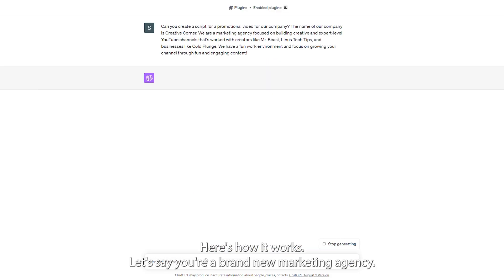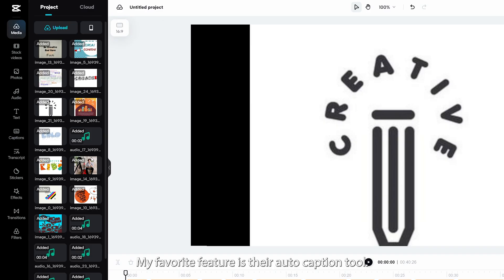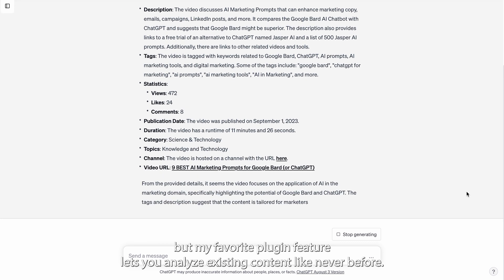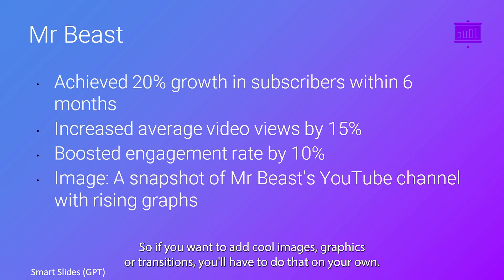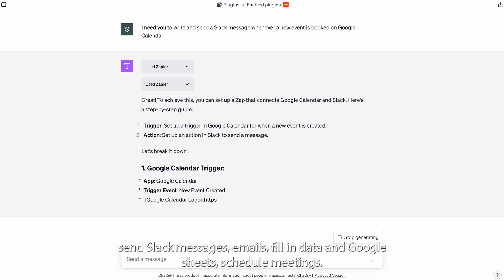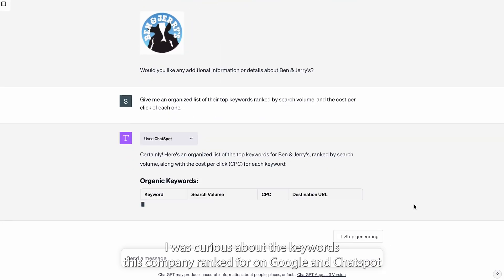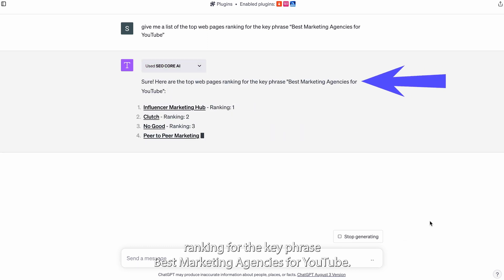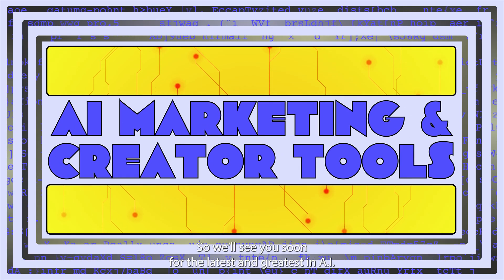9 BEST ChatGPT Plugins for Brands and Businesses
ChatGPT plugins are the key to unlocking the full potential of ChatGPT 4. There’s thousands of ChatGPT plugins available for ChatGPT Plus, but after trying hundreds, these are the best ChatGPT 4 plugins to grow your business and build a brand!

Chapters:
00:00 Intro
00:13 Capcut
01:37 Visla
02:29 VidIQ
03:50 Smartslides
05:01 Zapier
06:14 Chatspot
07:32 SEO Apps